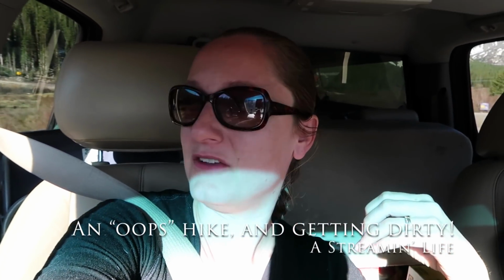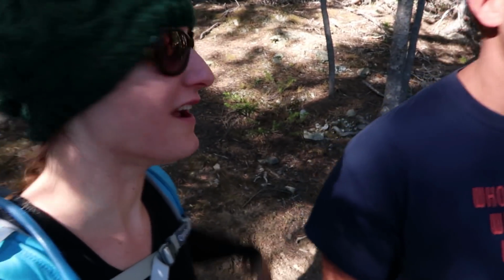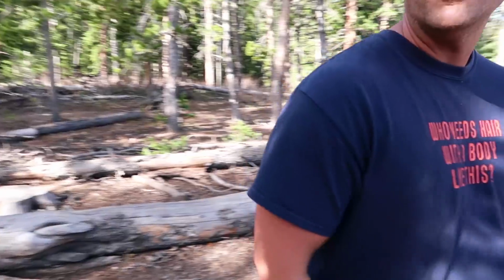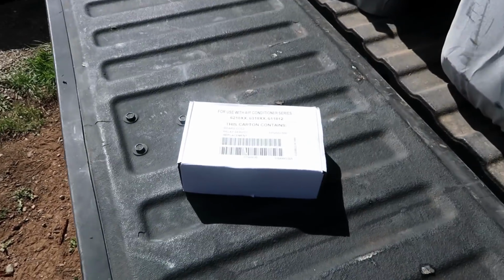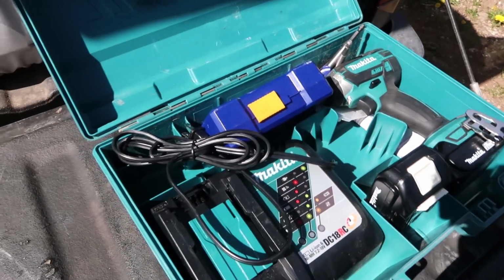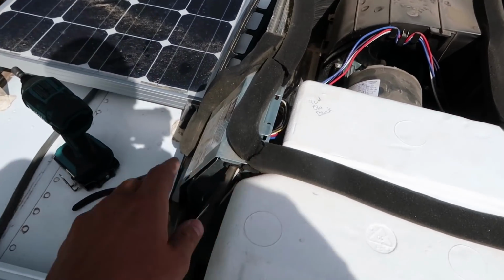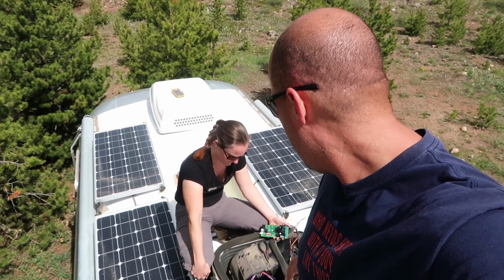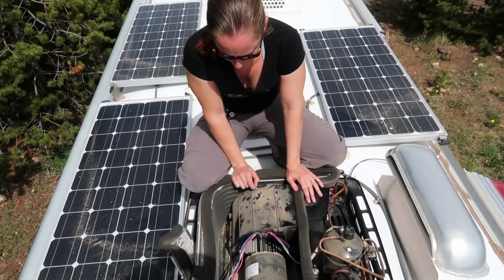An Aborted Hike & Replacing our A/C Control Board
On this Airstream Life vLog, we head out to hike a gorgeous hike...only to have the road closed. Instead, we head up Boreas Pass. We try to hike a bit but can't seem to get to any views so instead, we just drive up the pass to see views of Breckenridge down below. After driving back around the lake and over Dillon Dam we decide to try and install our new A/C Control Board. It takes both of us climbing up on top of the Airstream but we manage to do it. Now we have to wait and see if the new control board fixes our A/C issues.